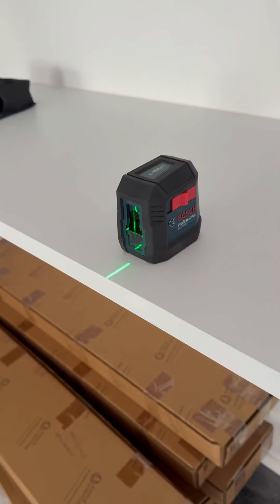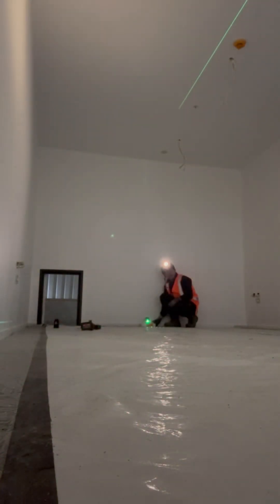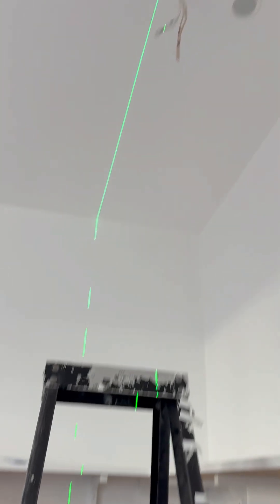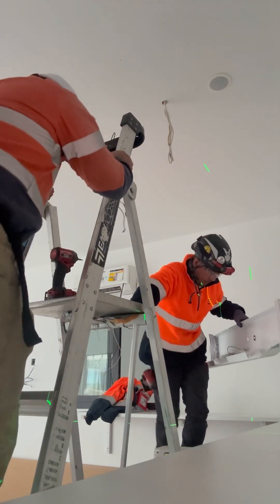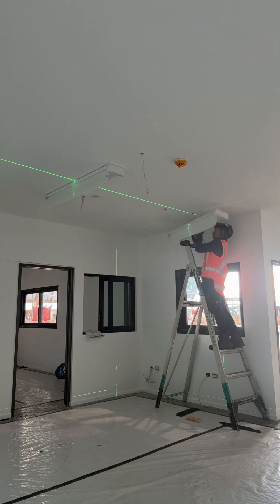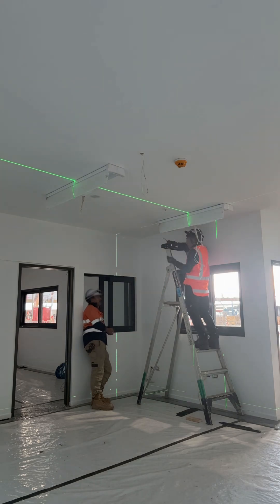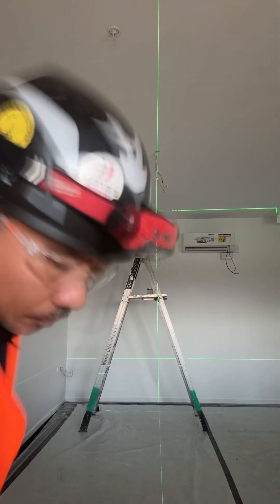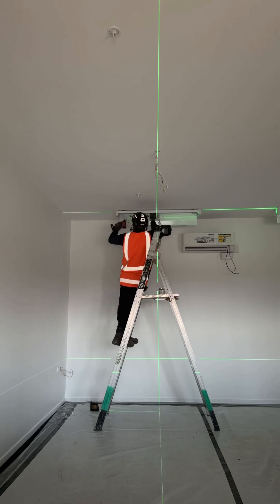ELECTRICIAN | SPARKY ⚡️ 🇳🇿 BOSCH GLL50 G | SELF LEVELLING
Installing light using bosh laser levelling GLL50

How to become an Electrician
How to strip wires
cobstruction works
Day in the life of sparky apprentice,
Lazy tool meets lazy electrician,
The best thing about being an electrician
Electrician tips and tricks,
Electrician works,
Become an Electrician,
Electrical license,
Journey man,
Sparky,
Line man,
Electrical repairs,
Electrical works,
Registered electrician in New Zealand,
Electrical wiring,
Electrical equipment installation,
How to use Bosh levelling